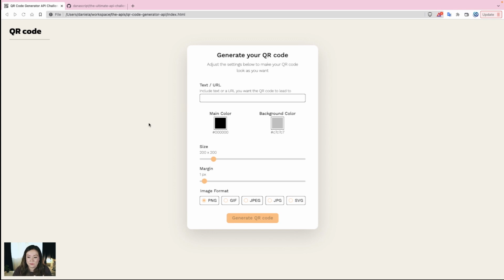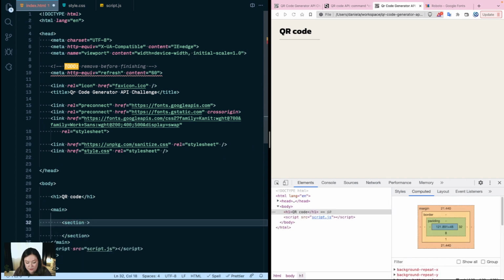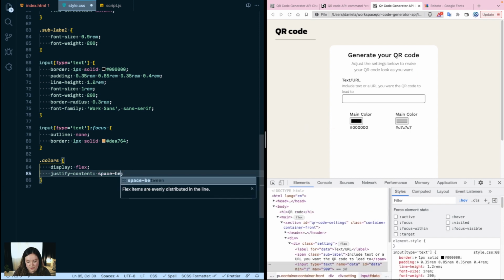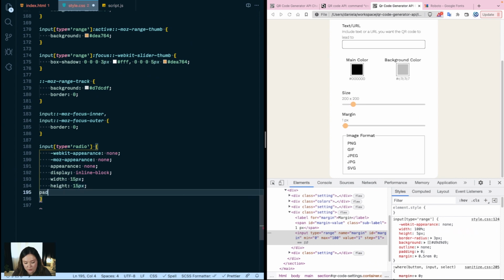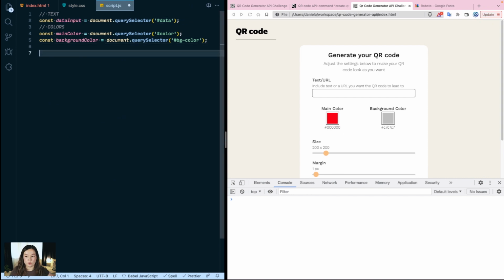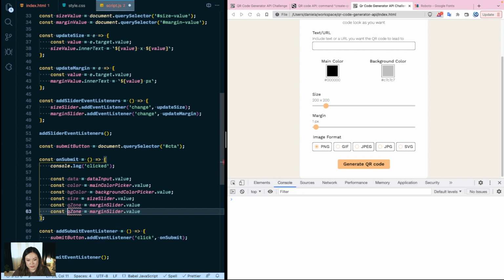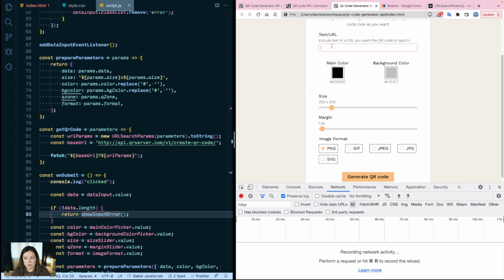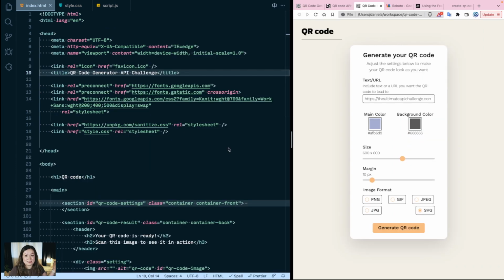HTML, CSS, JAVASCRIPT BEGINNER’S PROJECT, Code along REST API projects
Code along this HTML, CSS, JAVASCRIPT project with REST API for beginners! The QR Code Generator API Challenge is the best beginner level api project in the series, building a user interface with some settings in HTML and CSS, adding functionality with JavaScript and giving the user a result they can use!

Many have requested to have a code along that starts from scratch, uses the "vanilla" of html, css and javascript in a project and that’s what we’re going to do in this one, step by step, build every line together and bring it to the end result so if you're into that - be sure to check the YouTube link above. But of course you're always welcome to try it out yourself!

In this beginner friendly html, css, javascript project we will work with input fields, fieldset, buttons, with attributes - adding/removing/changing them depending on user’s input. You will get to create a user interface based on the options the API gives us, ensure the user provides us with the requires information and give the user feedback if not, etc. Bottom line - it’s going to be a lot of fun ✨

If you're new here - The Ultimate API Challenge is a place where I want to "break the ice" between us and APIs, show you how you can work with different tech stack, documentation, APIs, and create fun, cool, interesting api projects which also, by then end of the video, you can add to your web development portfolio!

Chapters:
00:00 Intro
01:15 Project preview
06:30 Let's setup the project
07:35 HTML and CSS part
1:08:00 JavaScript part
1:35:00 Calling the API
2:05:10 Recap

Looking forward to seeing you in the next one! 👋